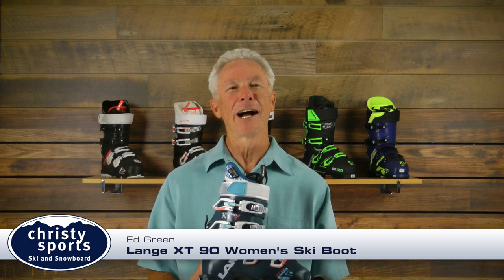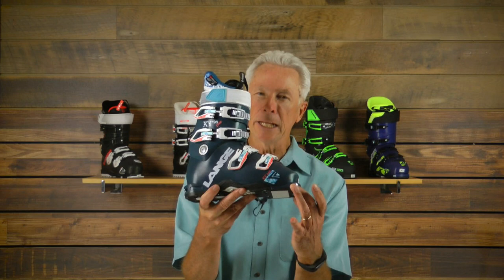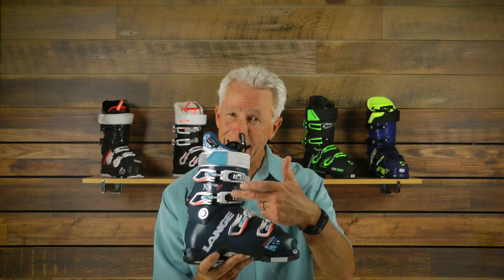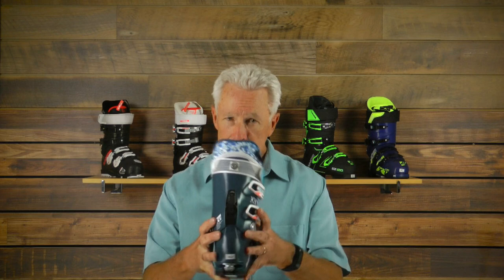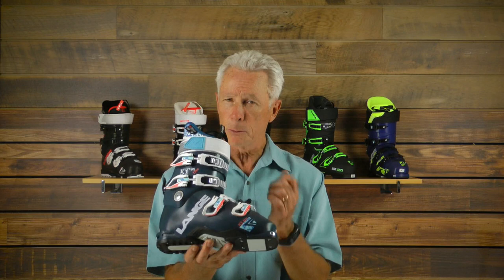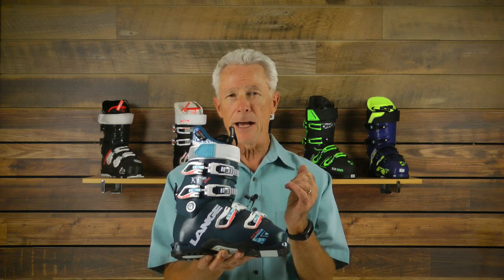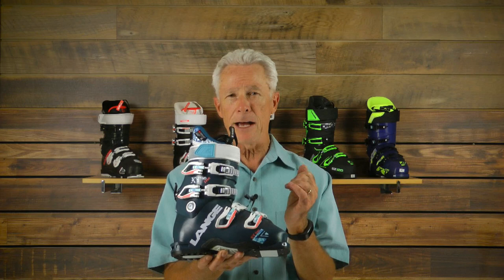Lange XT 90 Ski Boots- Women's 2019 Review